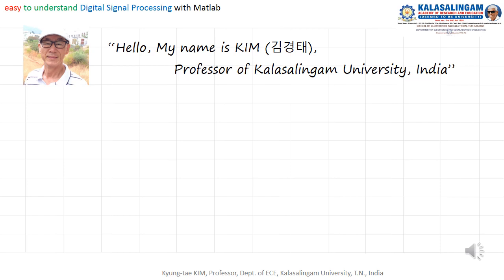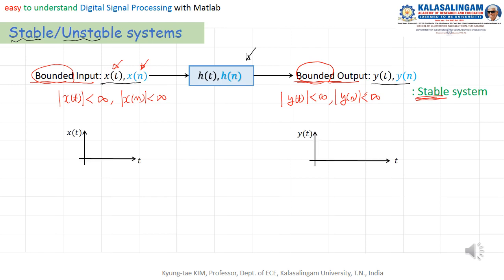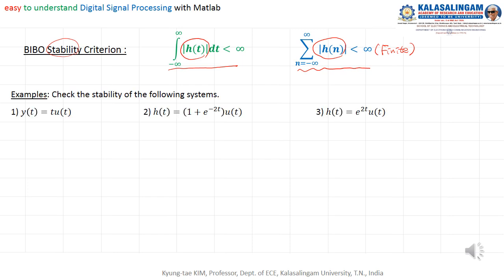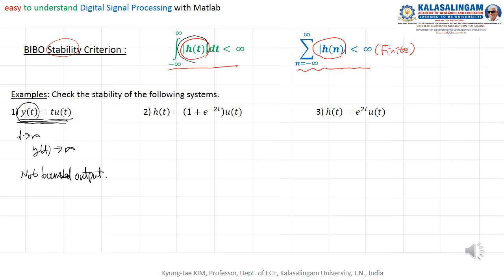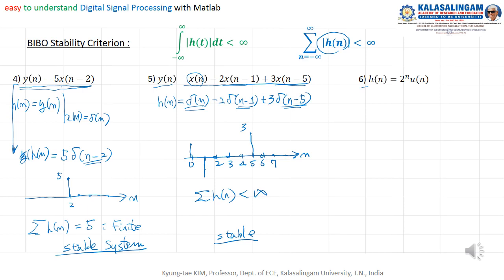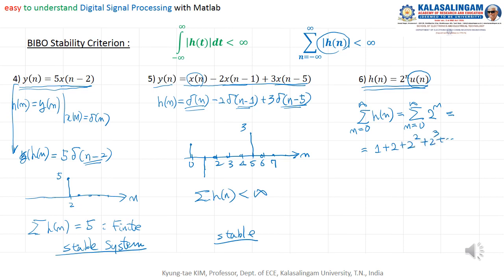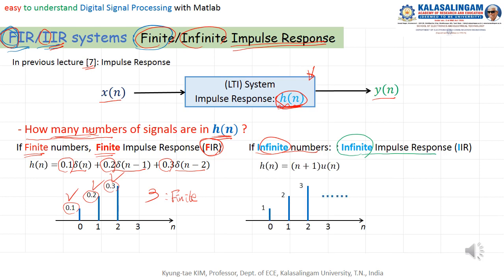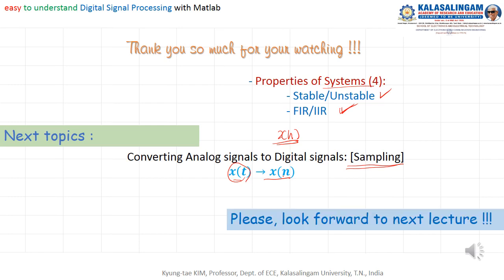11 easy to understand DSP with Matlab Stable Unstable, FIR IIR systems